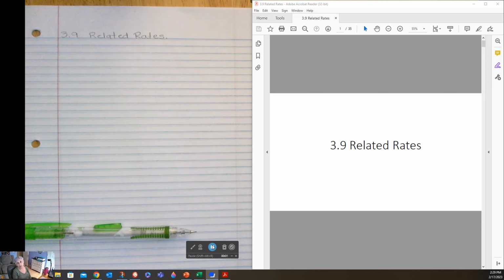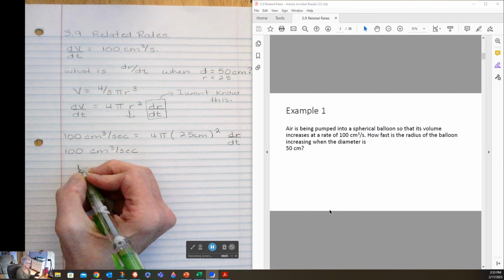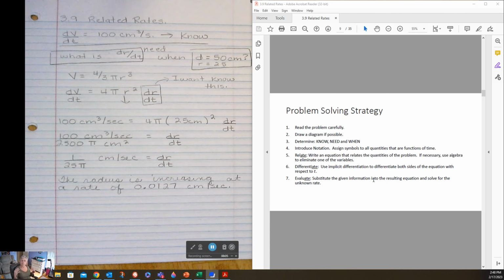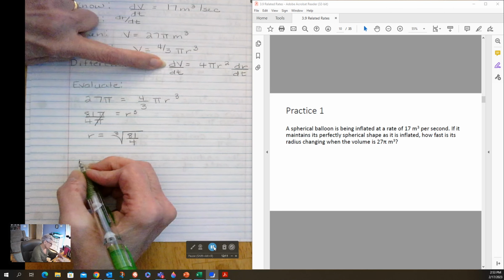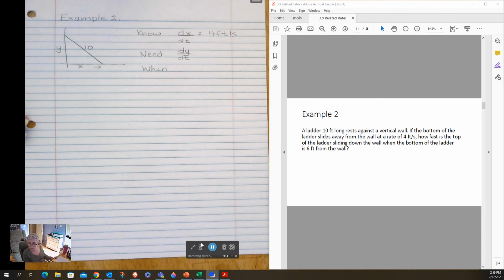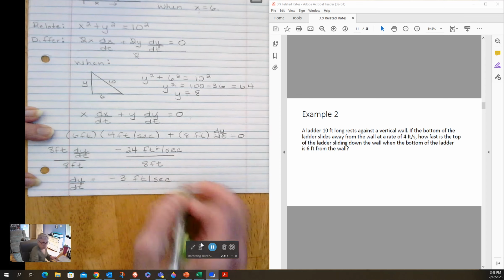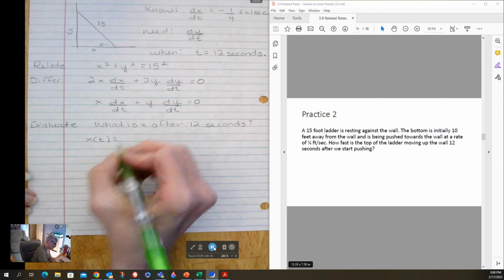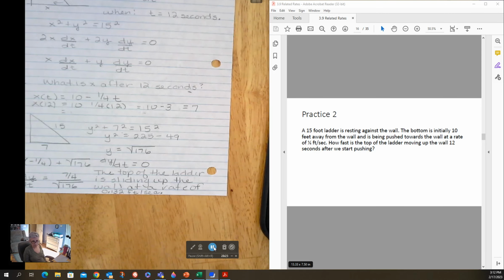3.9 Related Rates, more Examples